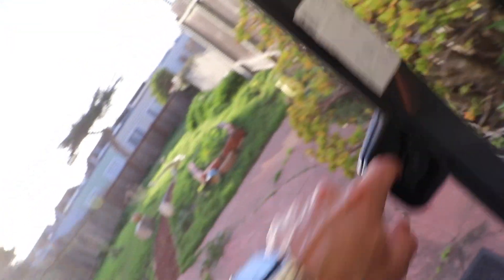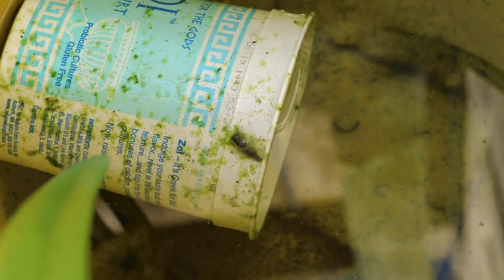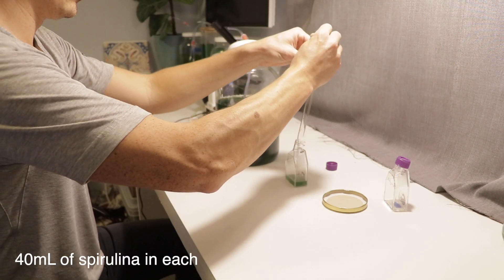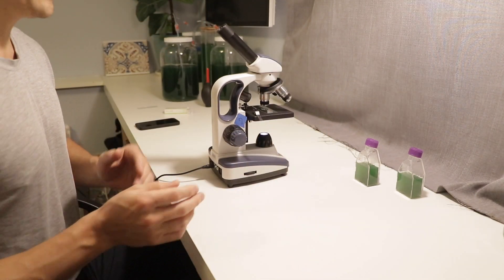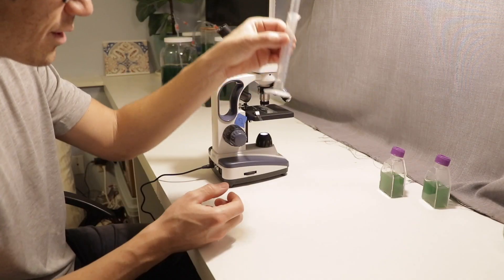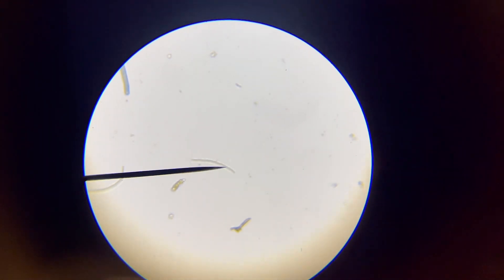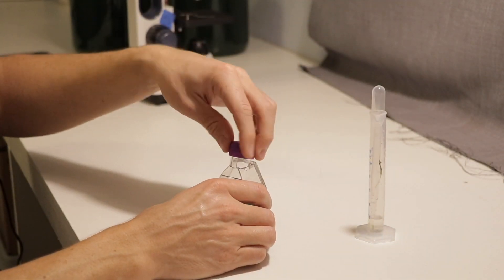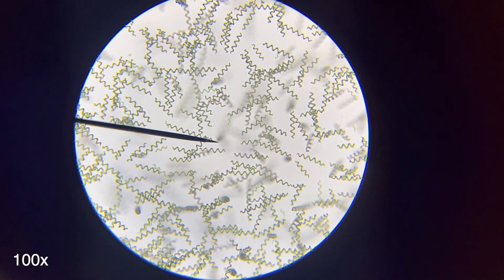Purposely contaminating my Spirulina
You always hear how you shouldn't contaminate your Spirulina culture but also how resilient of an organism it is when it's in such a high alkaline environment. Well, I put it to the test!